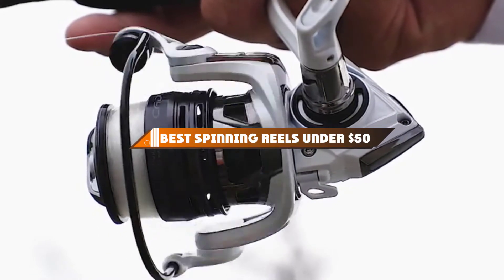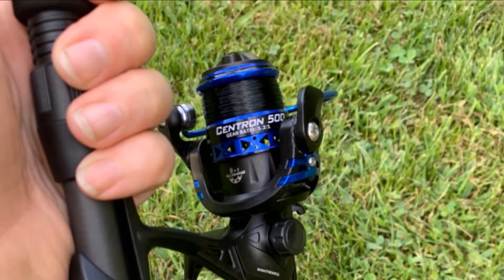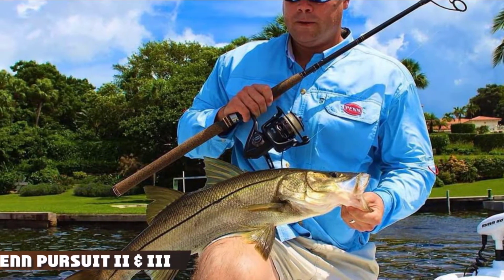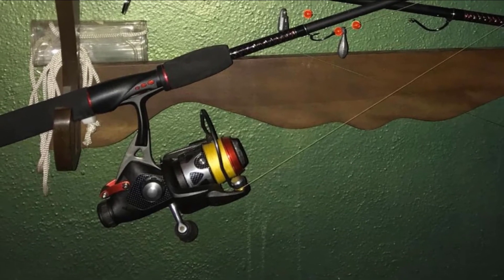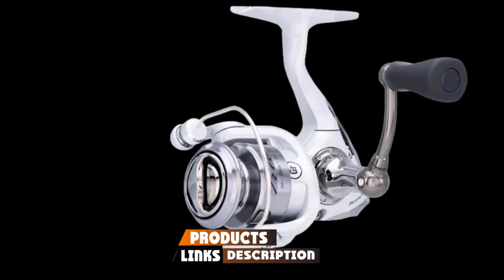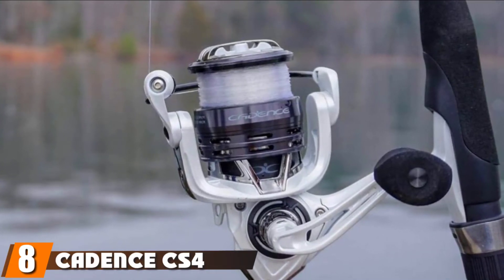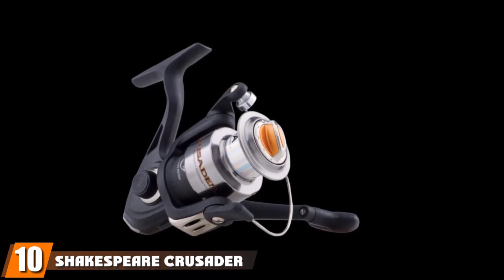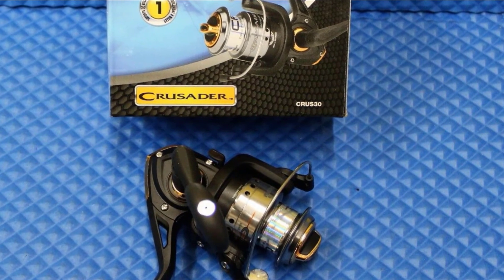Top 10 Best Spinning Reels Under $50 in 2024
Links to the best Spinning Reels Under $50s we listed in today's Spinning Reels Under $50s video:

1 . KastKing Summer and Centron Spinning Reels
2 . Pflueger President Spinning Reel
3 . Penn Pursuit II & III Spinning Reel
4 . Okuma Ceymar Lightweight Spinning Reel
5 . SHIMANO Sienna FE Spinning Reel
6 . Pflueger Trion Spinning Reel
7 . Mitchell 300 Spinning Reel
8 . Cadence CS4 Ultralight Spinning Reel
9 . Piscifun Viper II Spinning Reel
10 . Shakespeare Crusader Spinning Reel

What are the Best Spinning Reels Under $50s in 2024?

In today's video we reviewed the top 10 best Spinning Reels Under $50s on the market in 2024. We made this list based on our personal opinion and we ranked them in no particular order, after doing our research based on their prices, quality, durability, brand reputation and many more.

After watching this video you will know which are the best budget, top selling and top rated Spinning Reels Under $50s on the market today.

If you choose from this list you can be sure that you buy one of the best Spinning Reels Under $50s available today.

Portions of footage found in this video are not original content produced by the Spinning Reels Under $50s team. Portions of stock footage of products were gathered from multiple sources including manufacturers, fellow creators and various other sources.